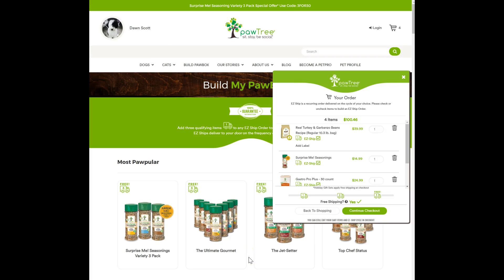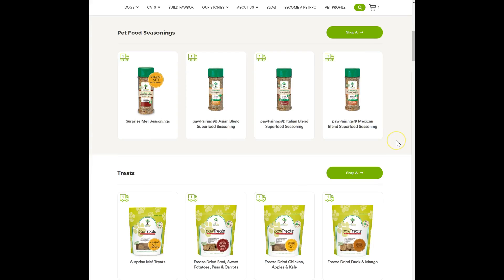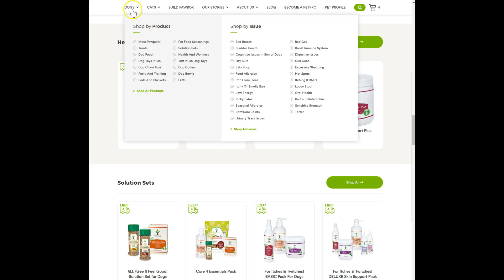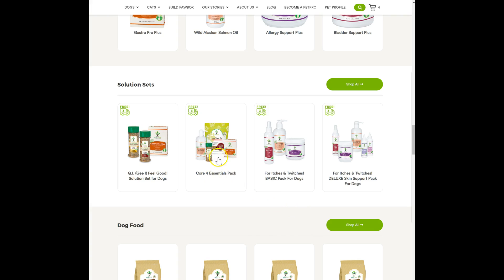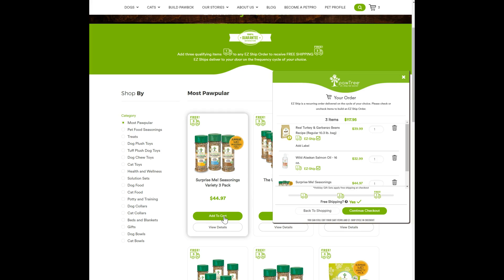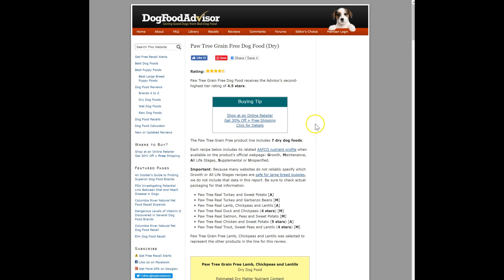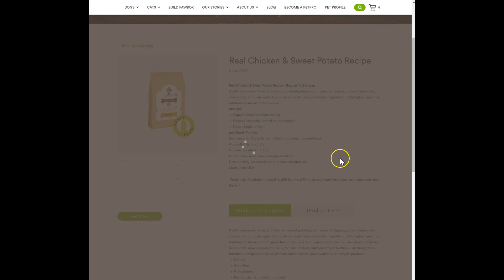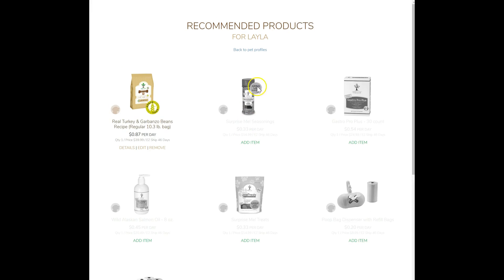PawTree Paw Box Autoship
Every order placed with Open Range Pups helps a Service Dog.